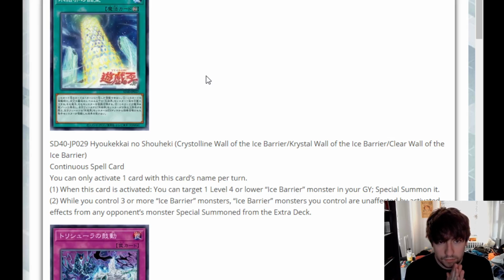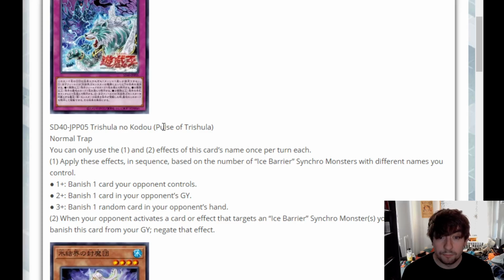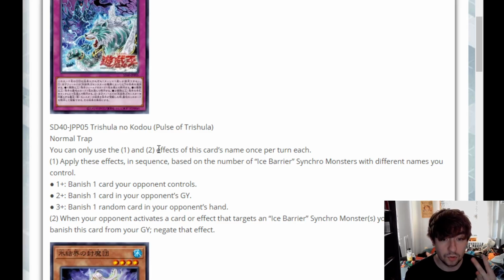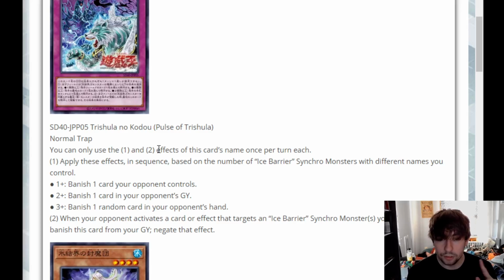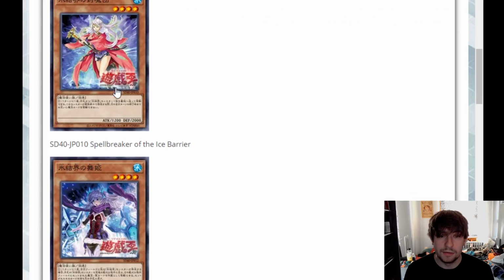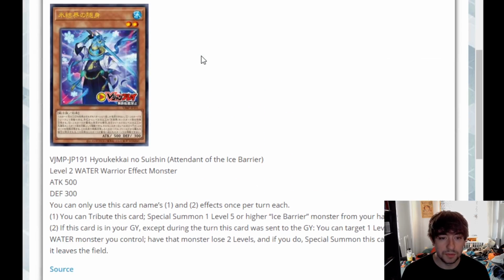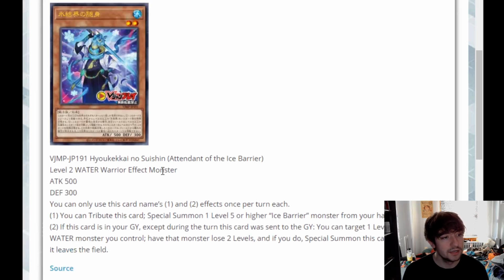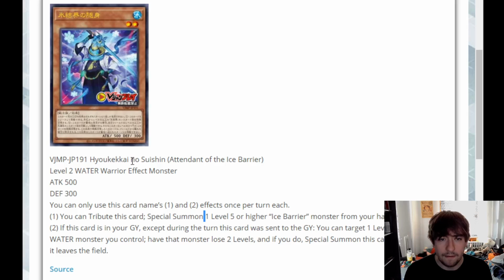3 MORE ICE BARRIER CARDS REVEALED! Will this be enough???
Oh ice barriers. oh ice barriers...:P

Sub for more news videos down the pipeline:]